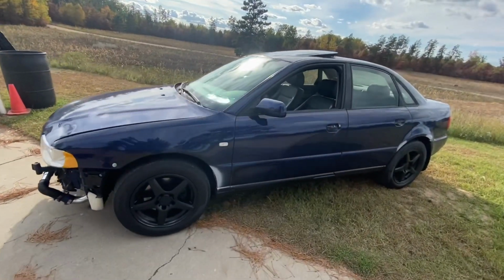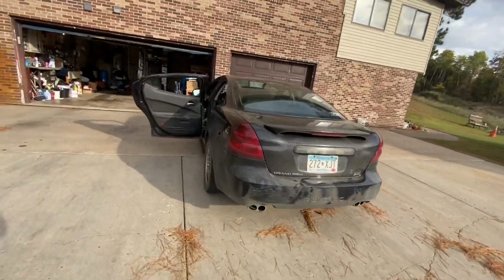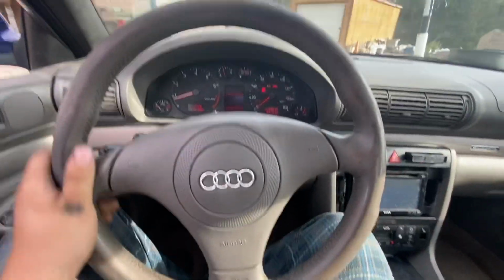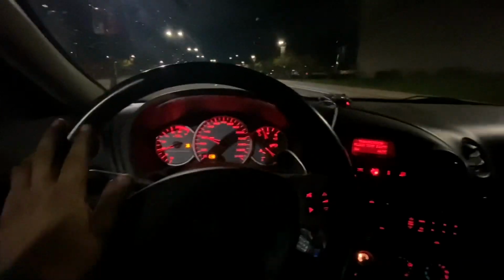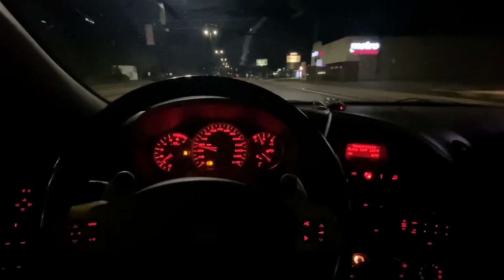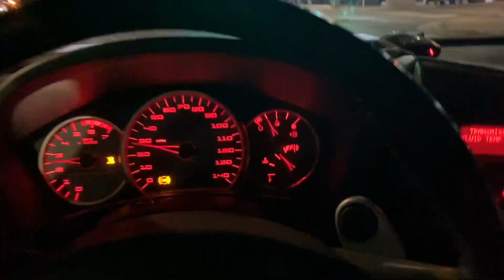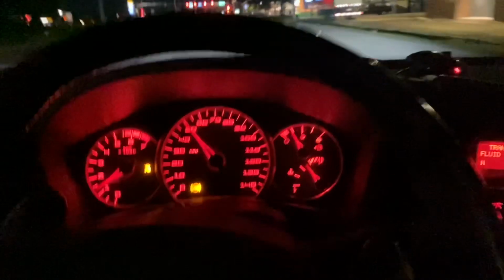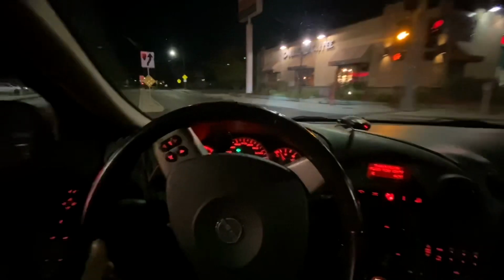Traded my turbo Audi for a supercharged Pontiac..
I got cash with Pontiac also